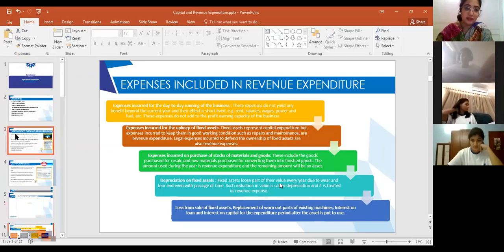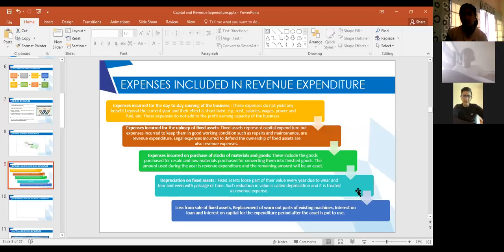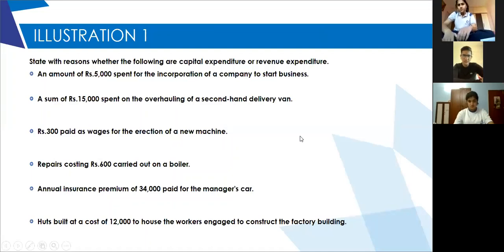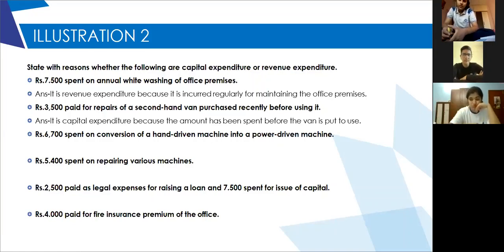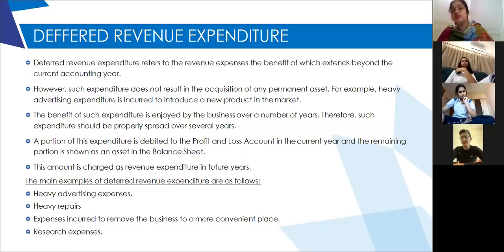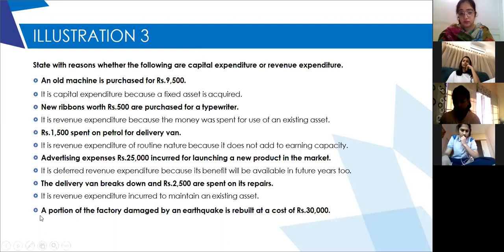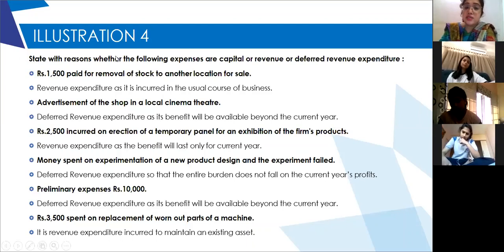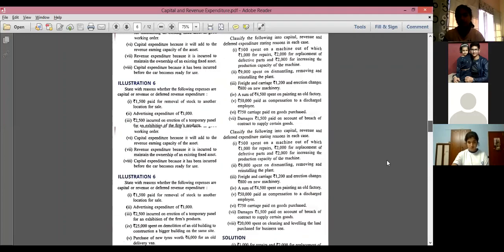EuroSchool_Commercial Studies_Capital and Revenue Expenditure_Part 2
Grade: 10
Chapter: Capital and Revenue Expenditure Income
Sub-topic: Part 2